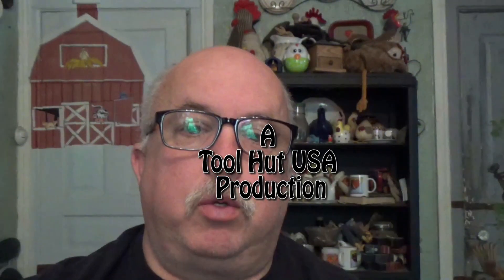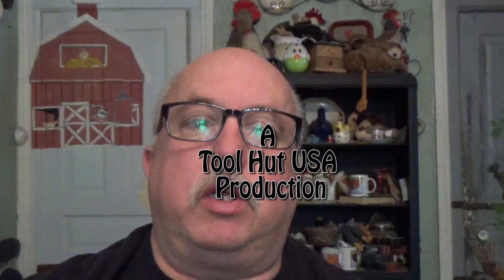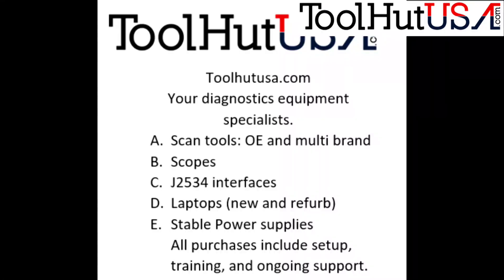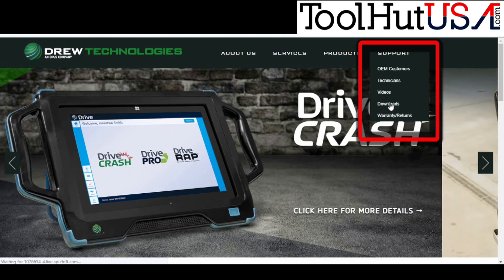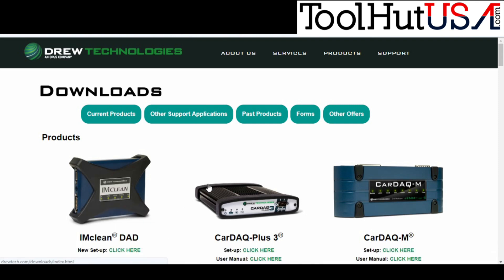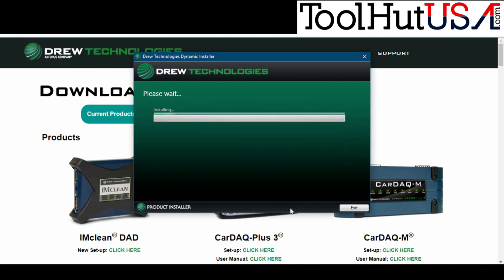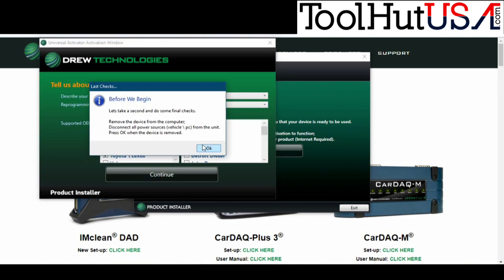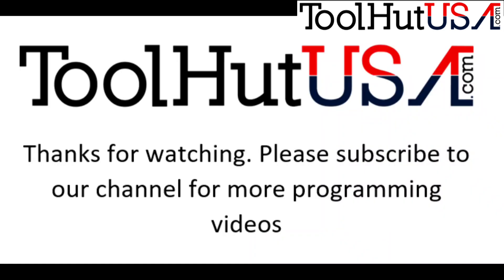Installing and registering Drew cardaq plus 3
We are going through the process to install and register your drew technologies cardaq plus 3.

Want a ToolHutUSA sticker send $5 USD specify it is for a sticker. Outside US please add some extra for additional postage.